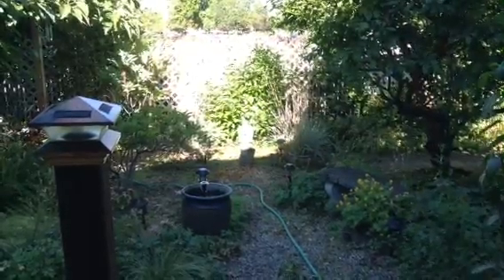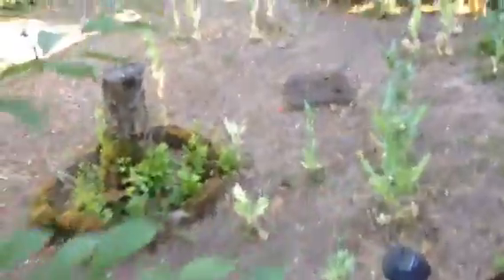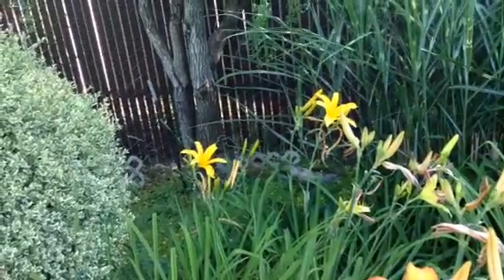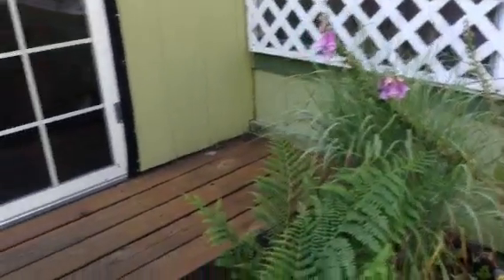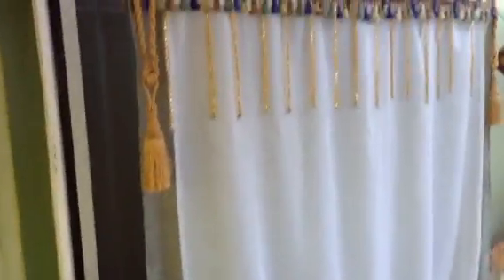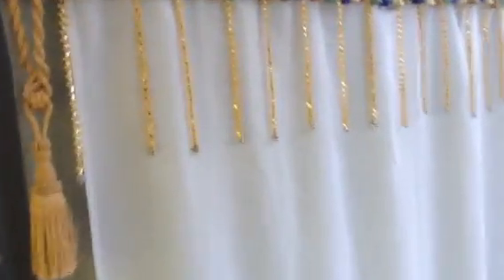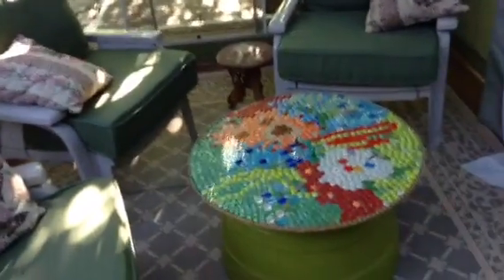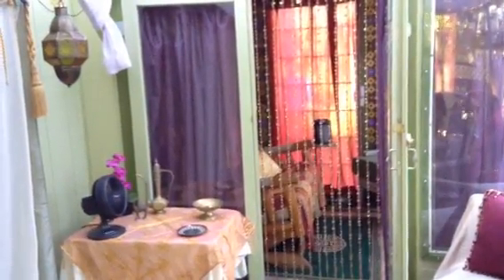Our Quiet Corner - July 2017 - Garden Tour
Highlights of the July garden.
Click on "Free Books" upper right corner. Sign up and receive a Free book.